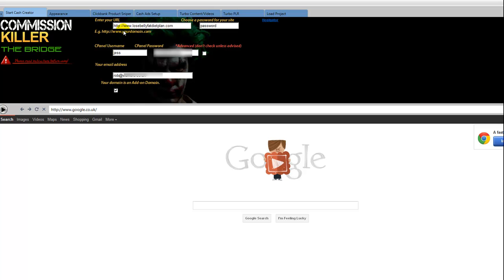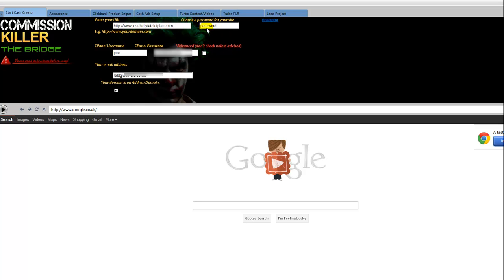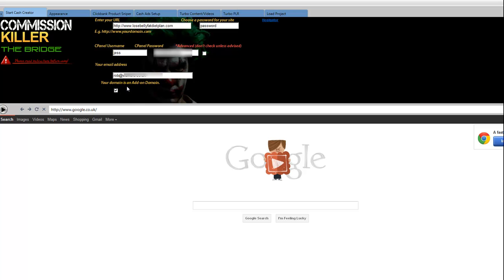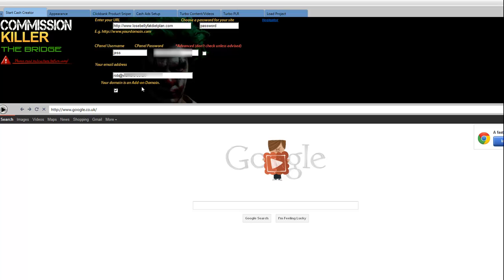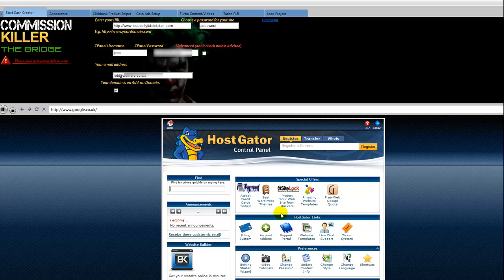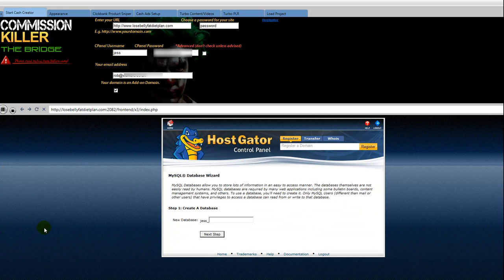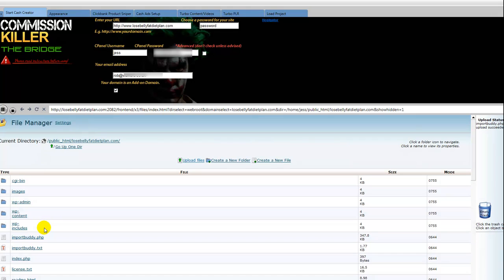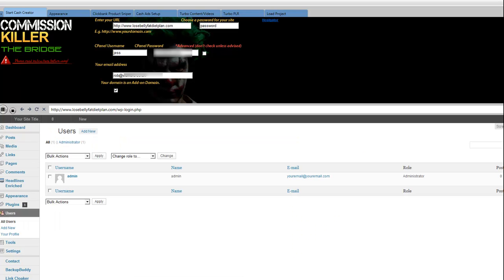tab1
commission Killer
info